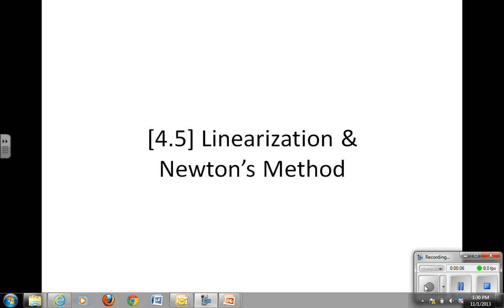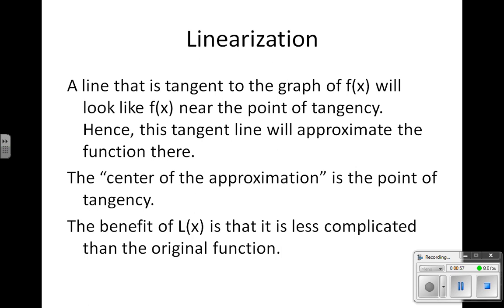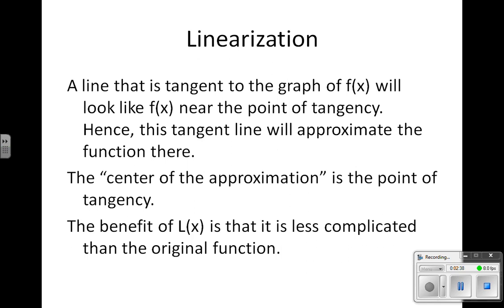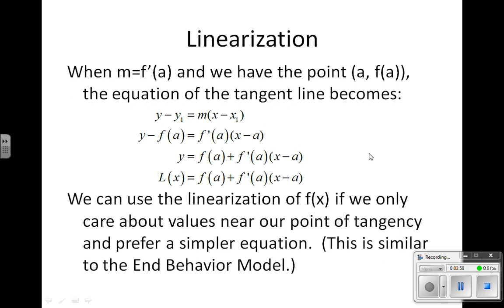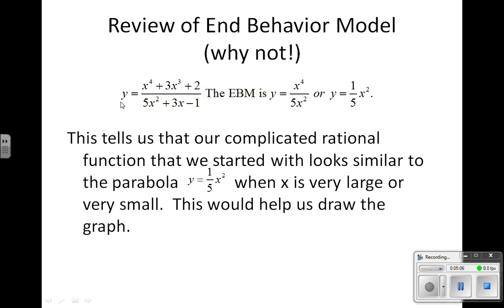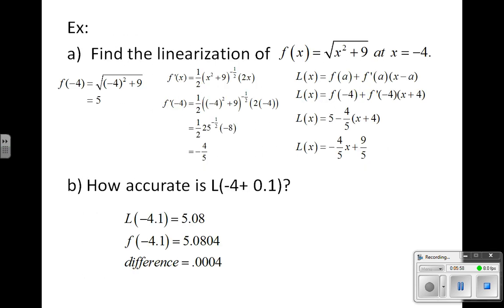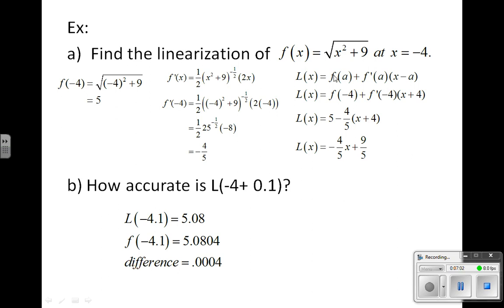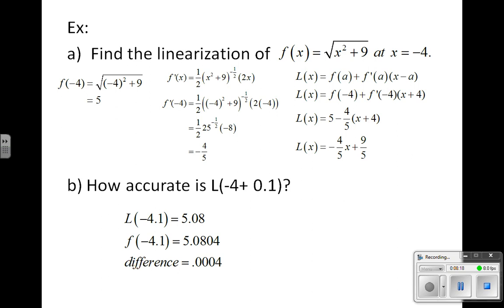Video 4 5 Linearization